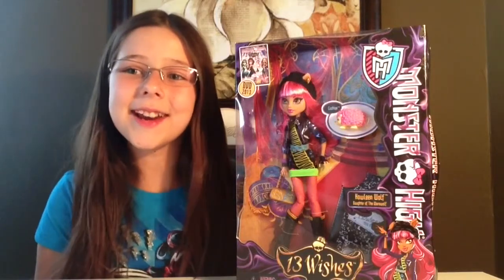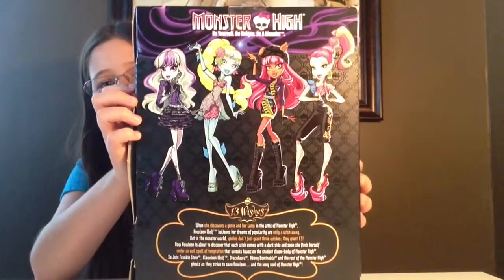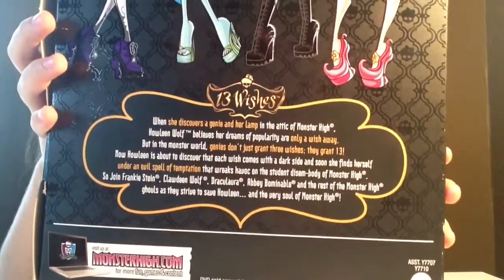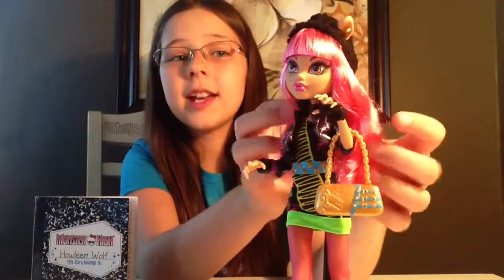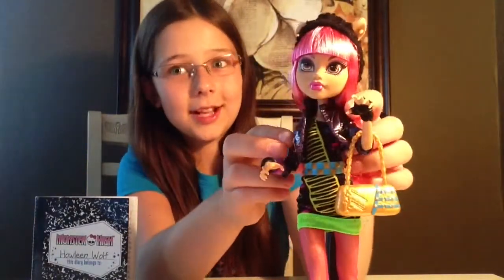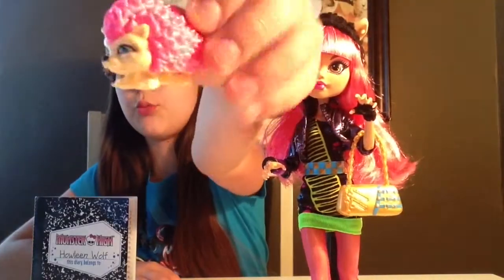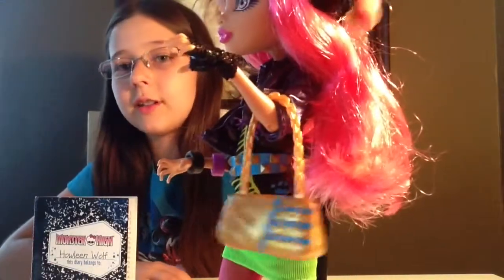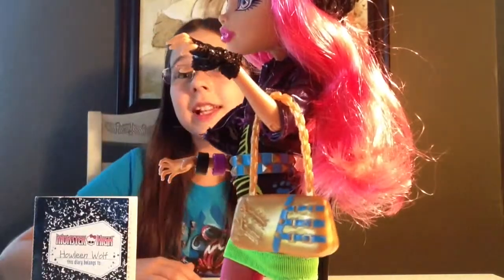Monster High-13 Wishes-Howleen Wolf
Hi! This doll is super cute! I love how her size is smaller than the other Monster High dolls!